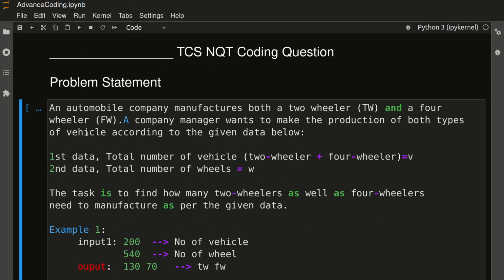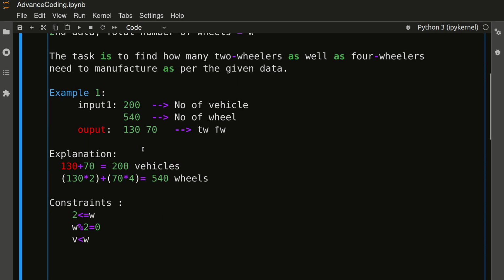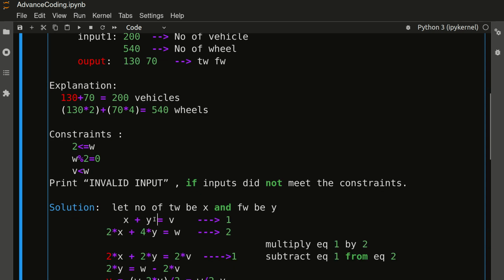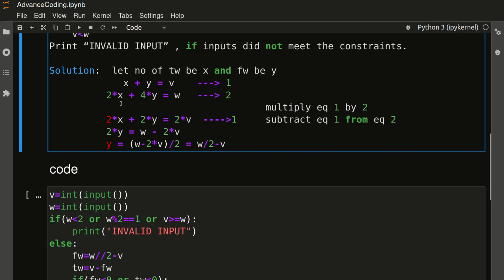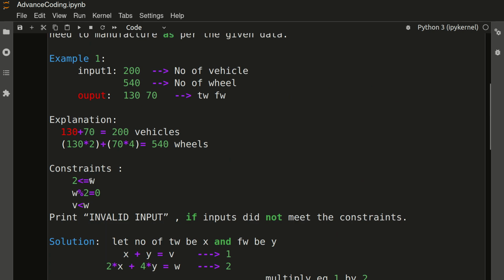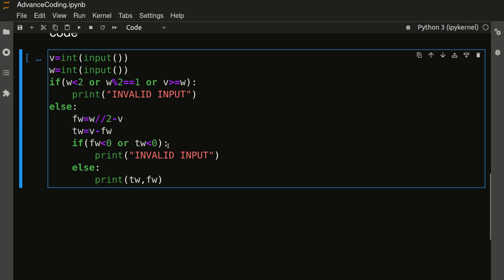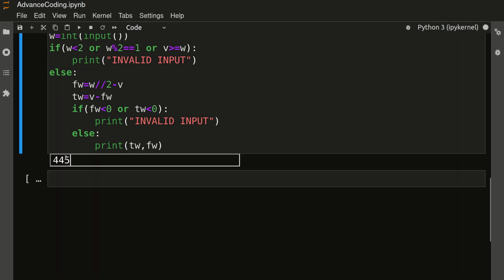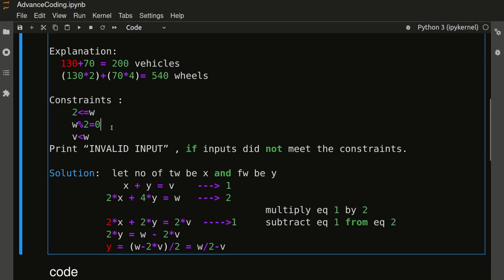TCS NQT Advance Coding Question and Answer | TCS NQT PREPARATION | TCS NINJA | TCS DIGITAL [AC-4]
This video will help you learn TCS NQT Programming  Questions with Answers

tcs nqt questions and answers, tcs nqt previous year questions, tcs nqt preparation , tcs ninja questions, tcs digital questions